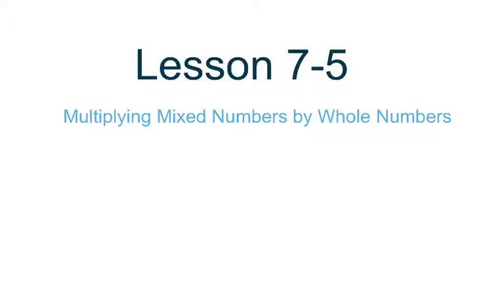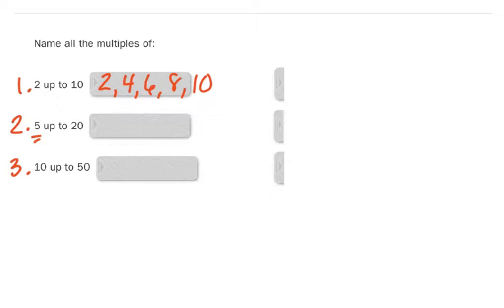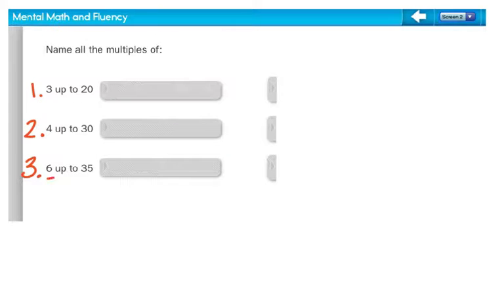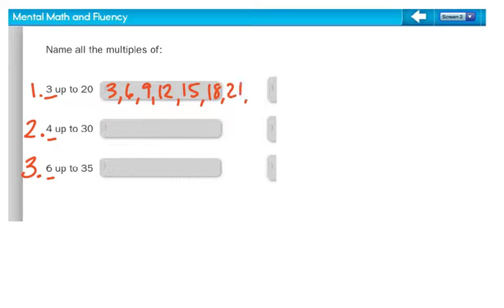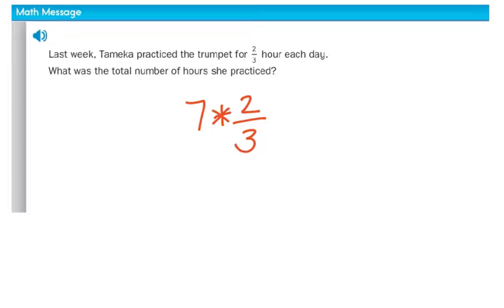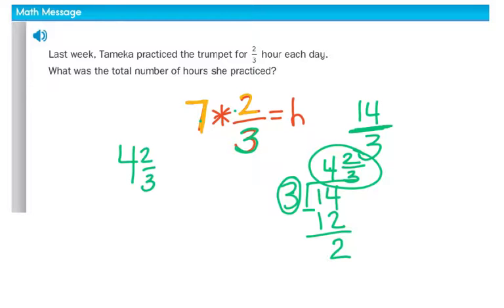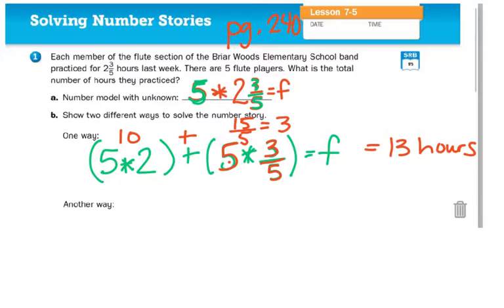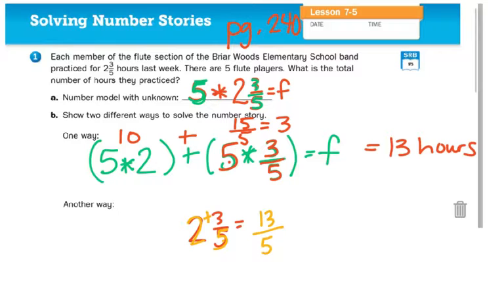Math Lesson 7-5 Multiplying Mixed Numbers by Whole Numbers